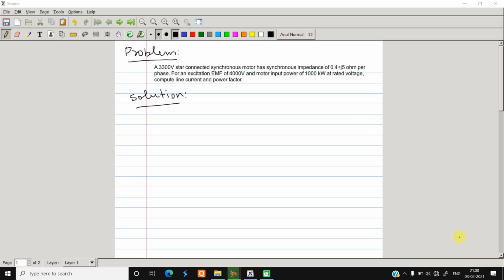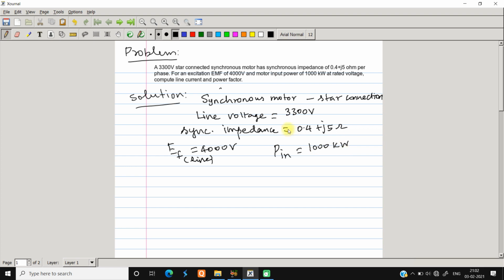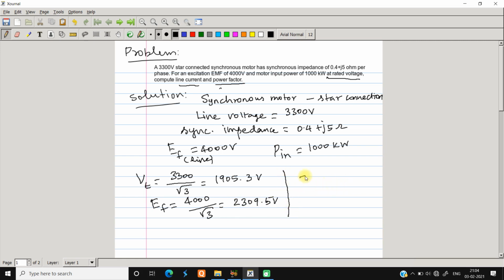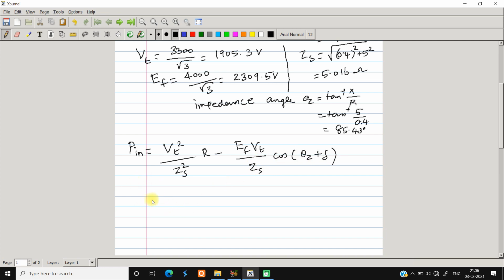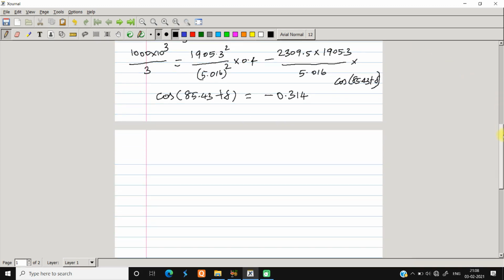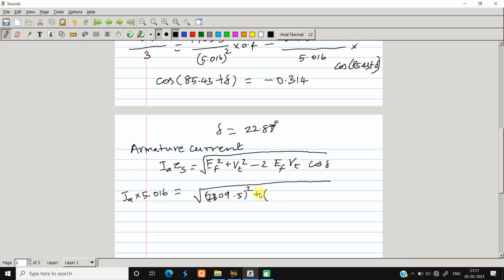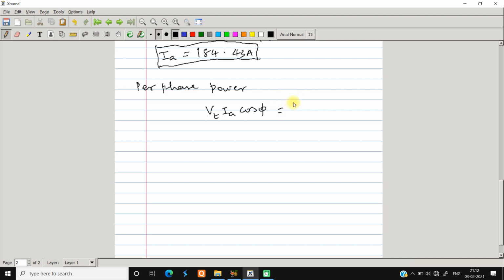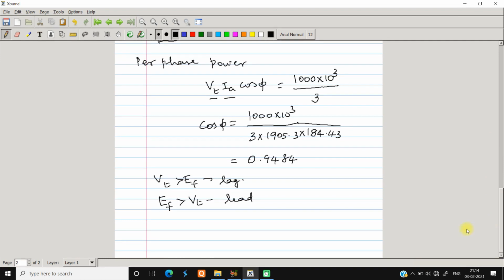Problems on Synchronous Motor